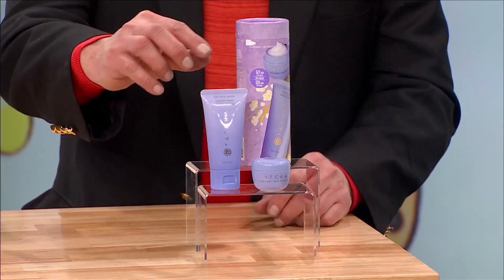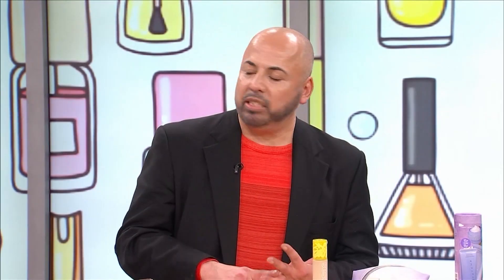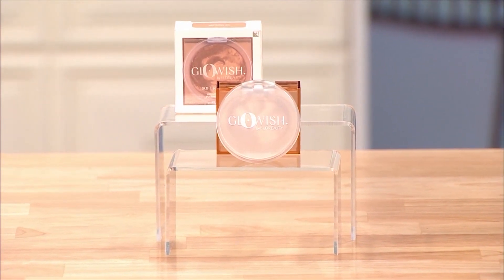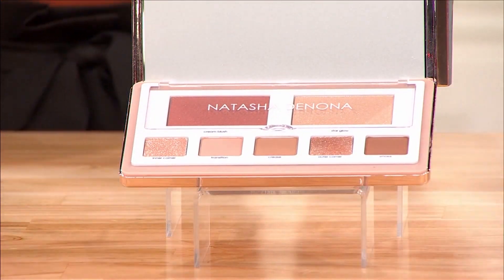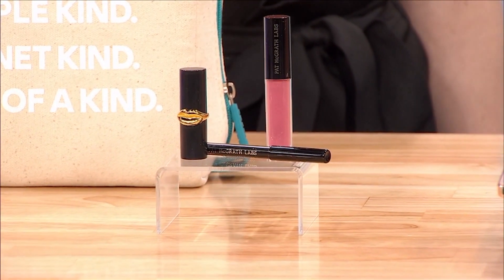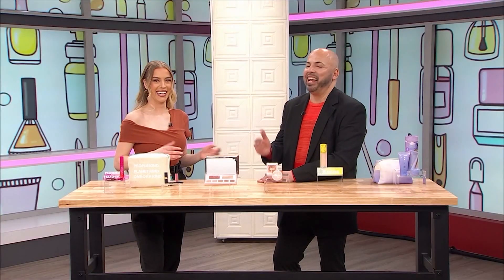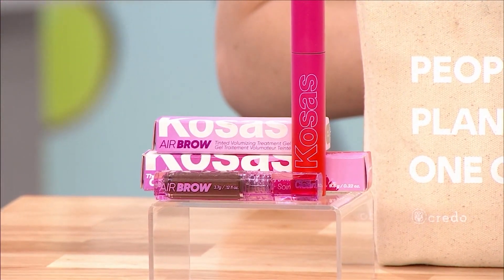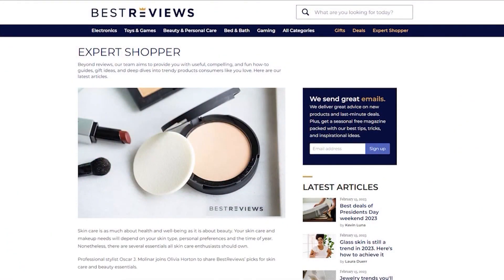BestReviews: Skincare Essentials